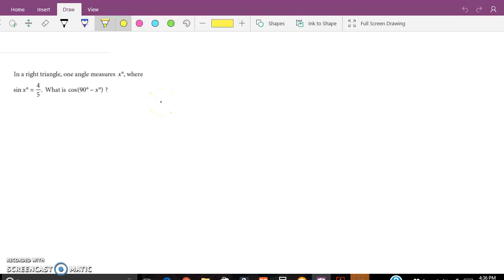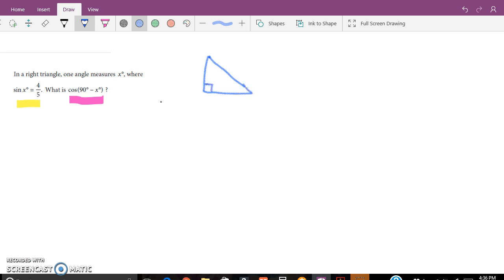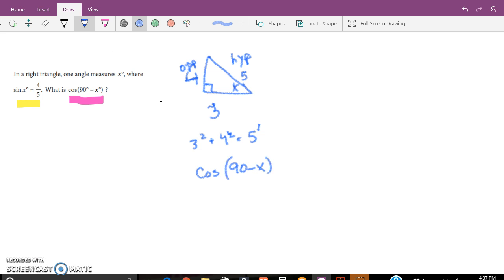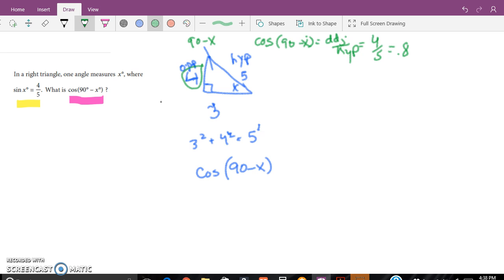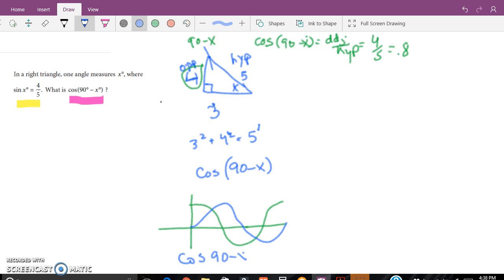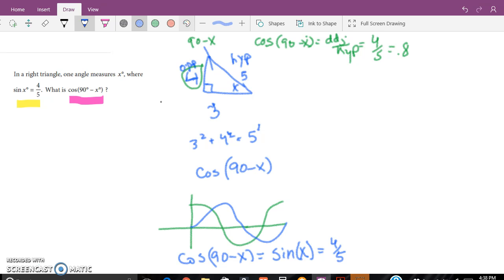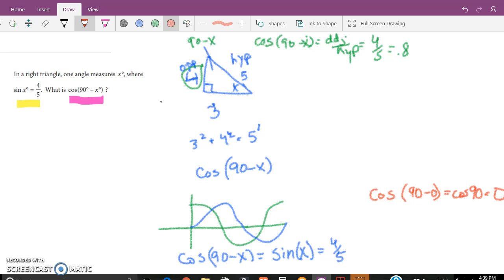SAT Math Right Triangle Trigonometry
An example of a medium type of problem from the no calculator portion of the test. Shows an easier version to solve